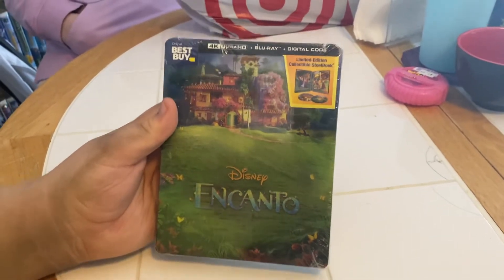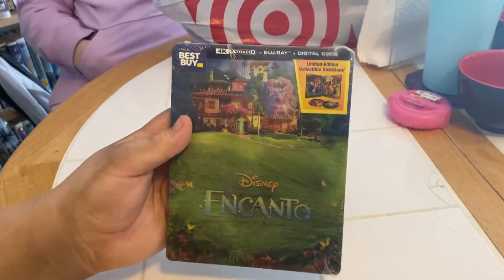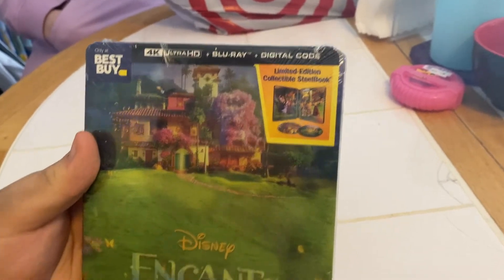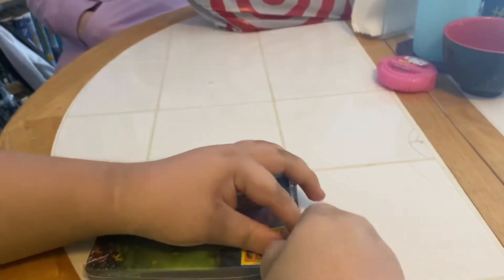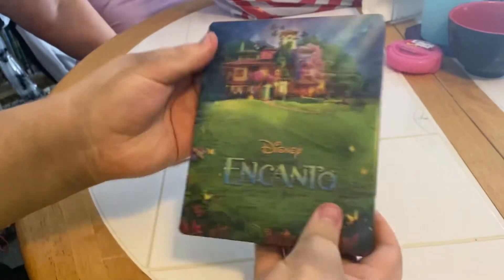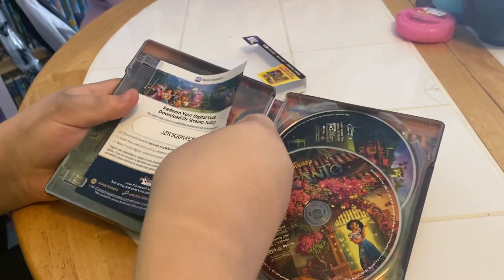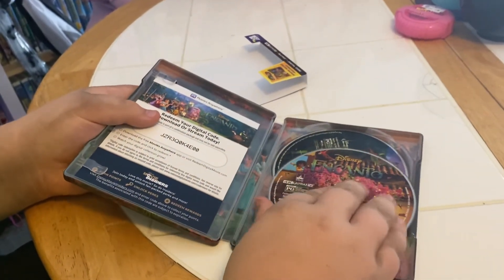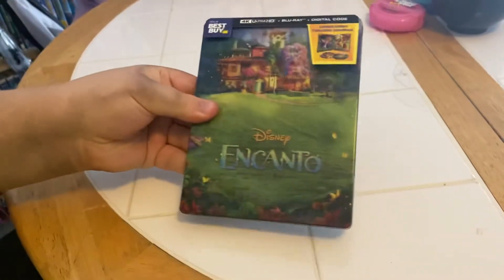Encanto (Best Buy Exclusive) 4K Ultra HD Blu-ray Steelbook Unboxing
Here is an unboxing of Encanto (Best Buy Exclusive) on 4K Ultra HD Blu-ray Steelbook.

Original Video Record Date: February 12, 2022